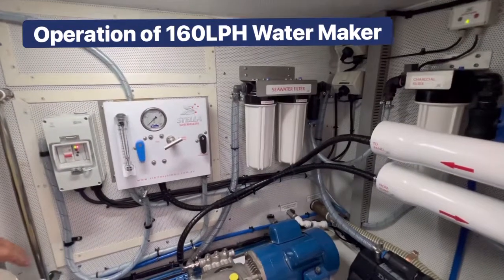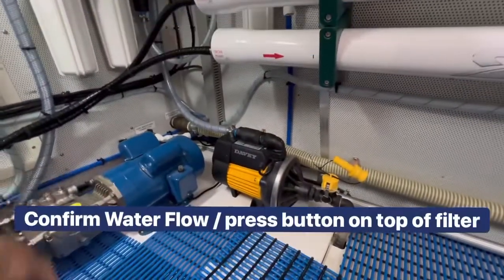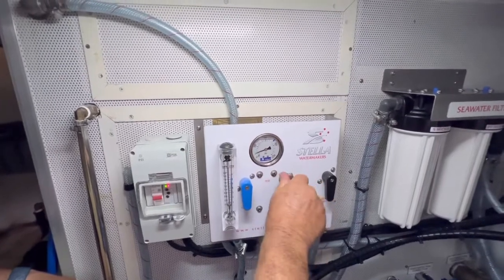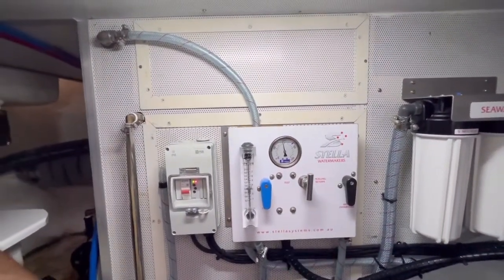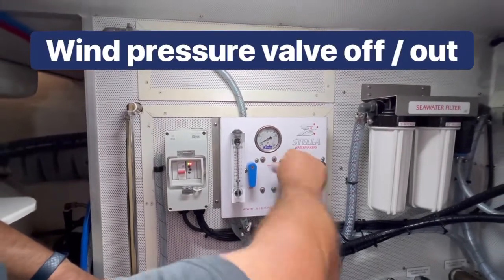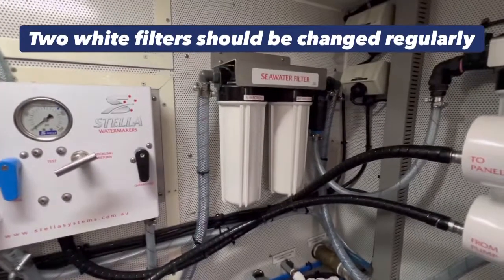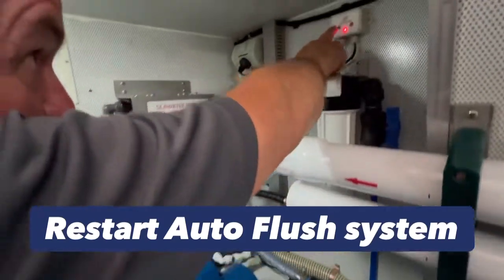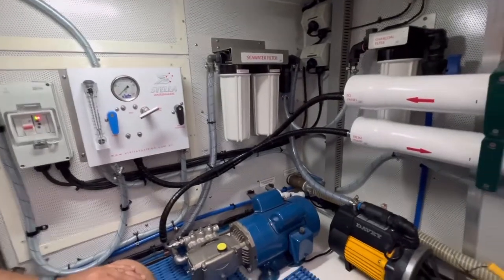Stella “160 LPH” Water Maker operations video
Tutorial for 2022 model Stella Marine Systems “160LPH” Water Maker / Desalination System

This video is a guide only and isn’t a substitute to reading and understanding the operations manual.

Advice given is by Mr David Tanner & based on the 160 LPH unit.

Please contact Stella Marine Systems or visit their website